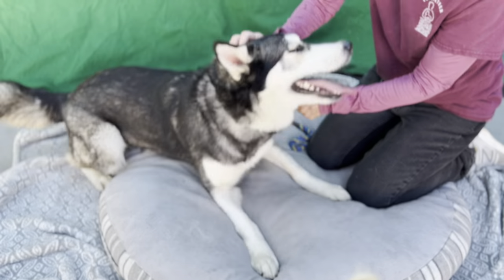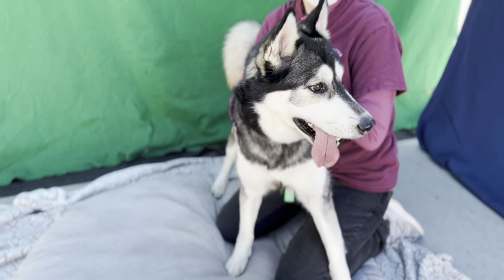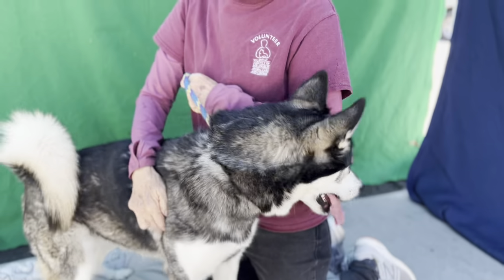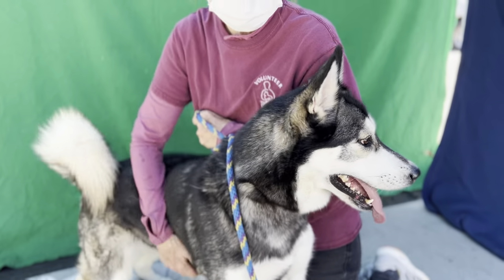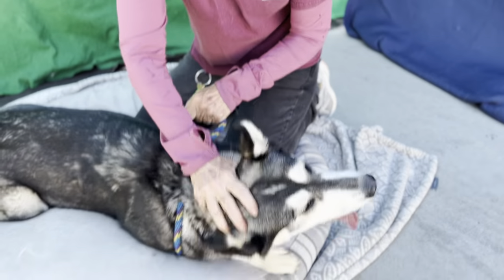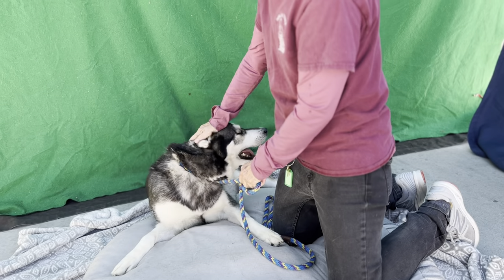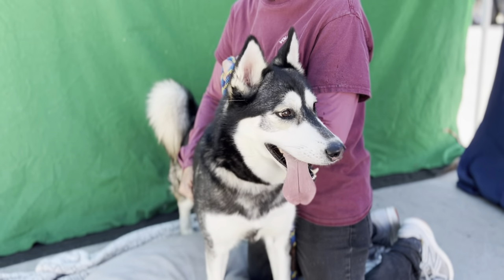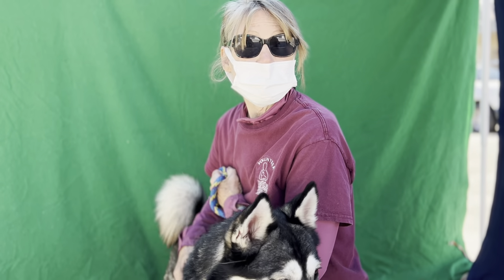A5491179 Hazelnut | Siberian Husky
A5491179 Hazelnut is a stellar 3 year old black and white spayed female Siberian Husky who was adopted and returned to the Baldwin Park Animal Care Center on August 27 because the owner’s other dog was behaving aggressively towards her. Weighing 55 lbs, Hazelnut is a staff favorite at the shelter and a playgroup helper dog. She knows sit, maybe shake, and is treat motivated so we think she will quickly learn anything else you want her to know. Like any husky, Hazelnut will need daily exercise and mental stimulation to be a happy healthy girl, as well as a secure yard to keep her from jumping over the fence if she gets bored. Hazelnut is a beautiful girl who will make a lucky person or family very happy.